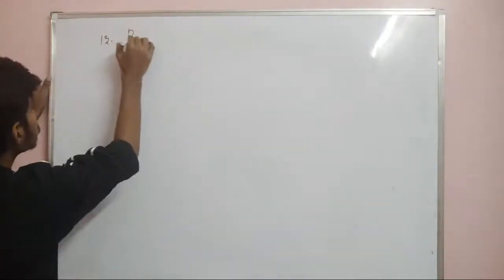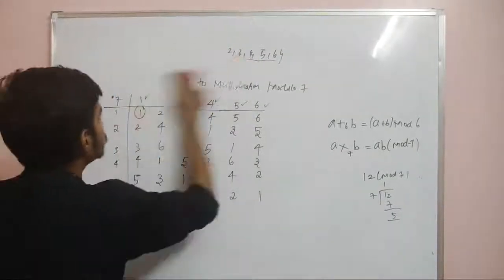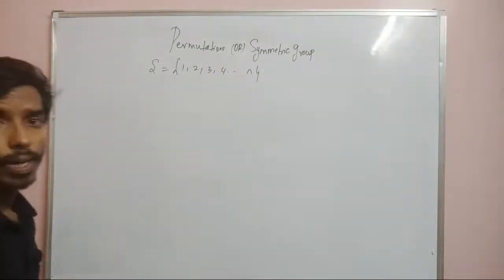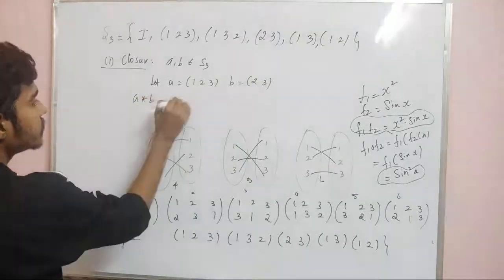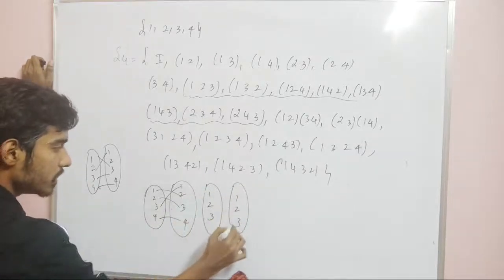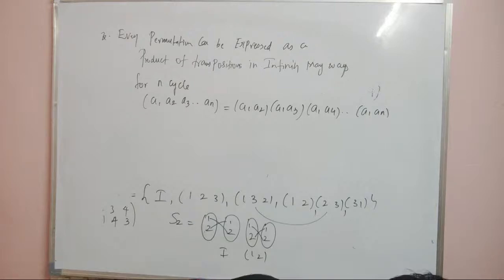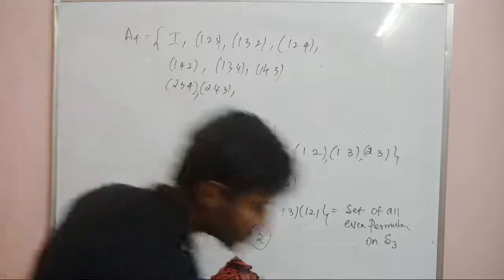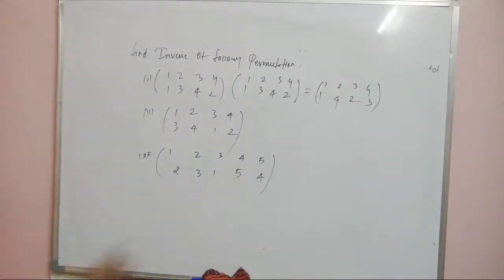Modern Algebra 02 | Upsc maths optional